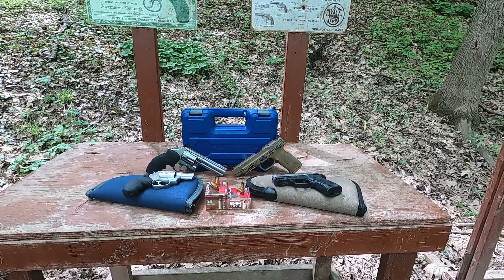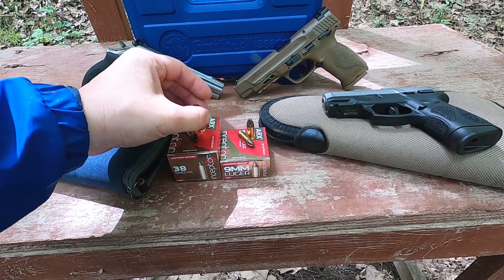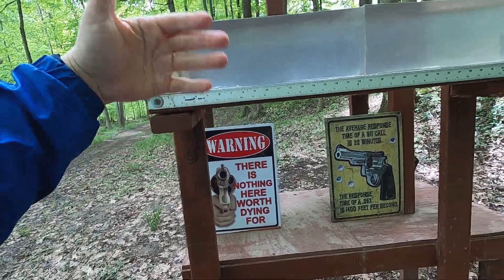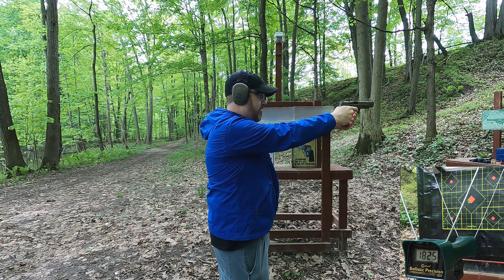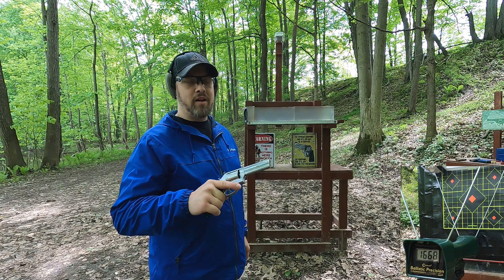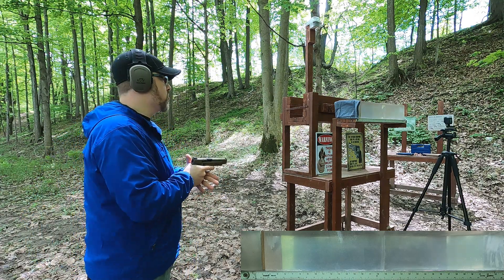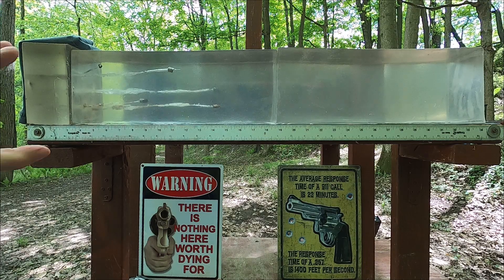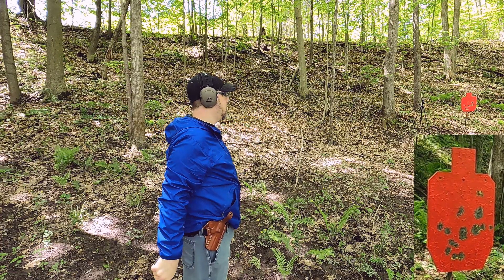🔫Plastic Bullets? Inceptor ARX Preferred Defense 9mm VS .38 Special Complete Ballistic Test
Testing out the Inceptor ARC Preferred Defense ammunition in 9mm and .38 Special. The 9mm is a 65 gr fluted polymer/copper matrix and the .38 Special is a 77 gr fluted polymer/copper matrix. I do a 10% Clear Ballistics test with and without 1/4" MDF with my 5" and 3.2" pistols and 4" and 2" revolvers, as well as practical accuracy tests. Always appreciative of any channel help :)